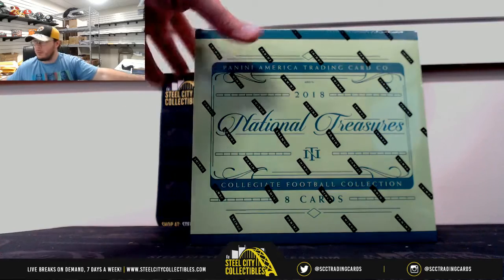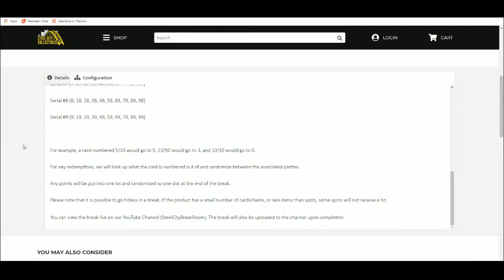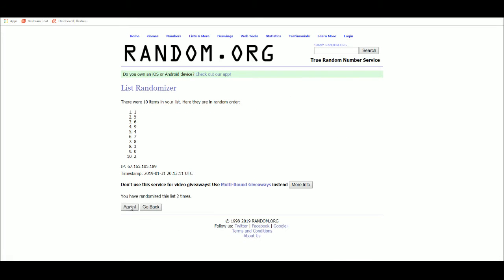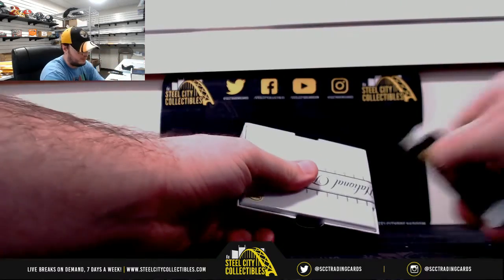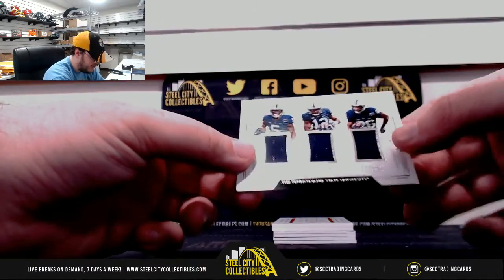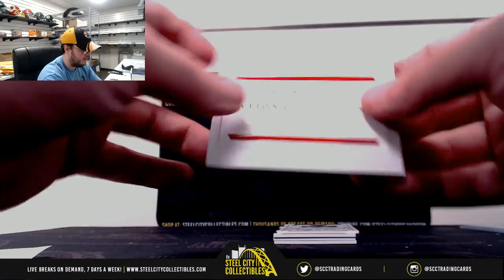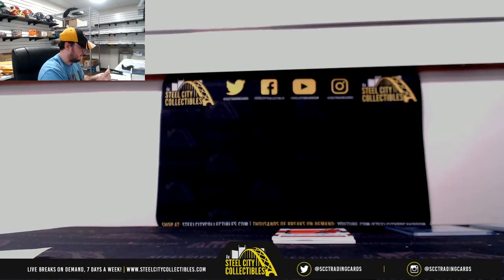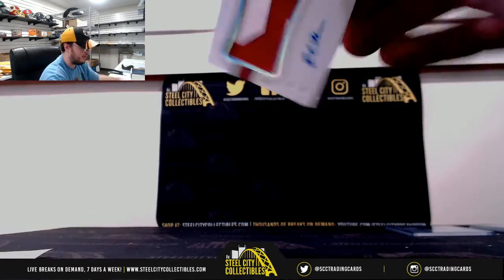2018 Panini National Treasures Collegiate Football Hobby Box Random Serial # Group Break #10